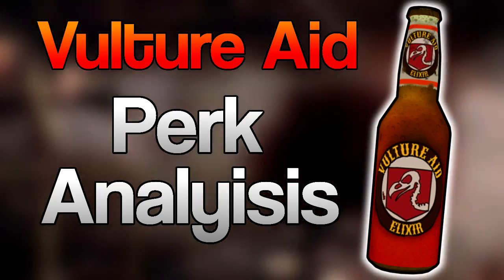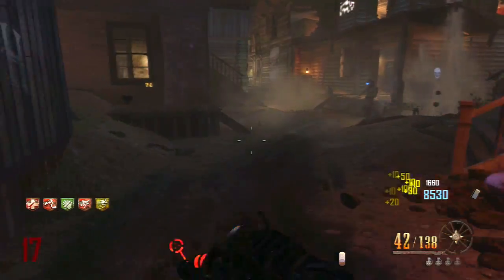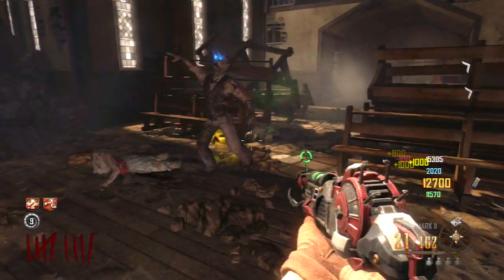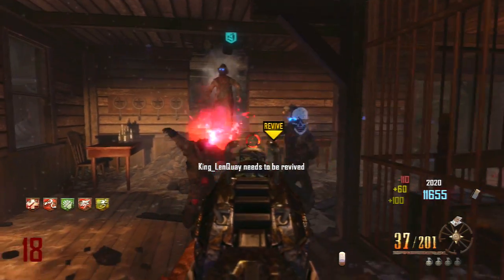COD Zombies Perk Analysis: Vulture Aid (Call of Duty Zombies Perks Review/Breakdown)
Ahhh, the final video before Black Ops 3, what a journey eh? I decided to post the last edition of Perk Analysis as my final video because it just felt right to me, however a new era is upon us! Expect a handful of videos to be uploaded very late Thursday night and Friday morning! I'll see you guys on the other side! :D

1066